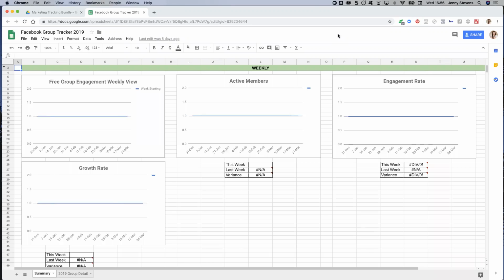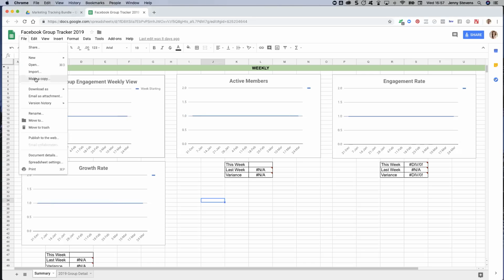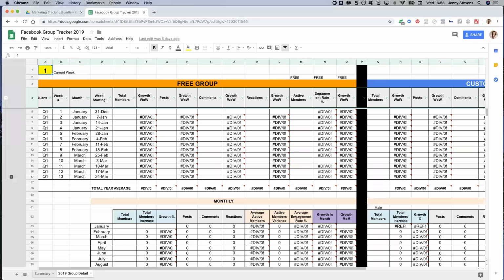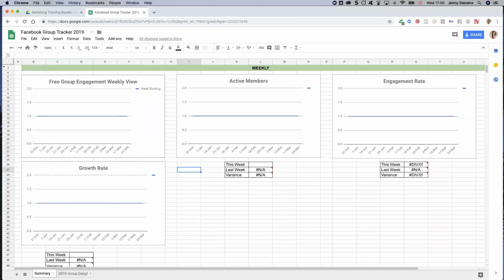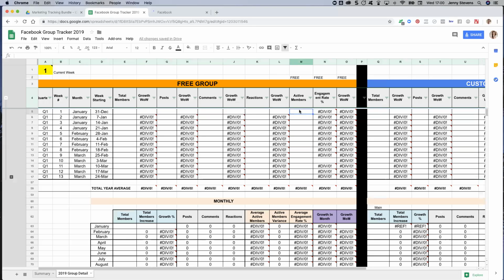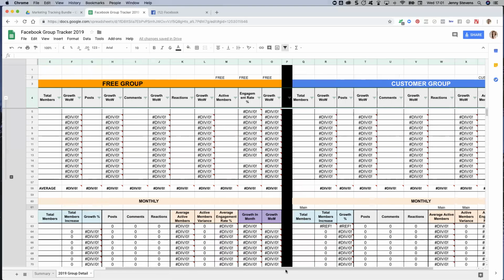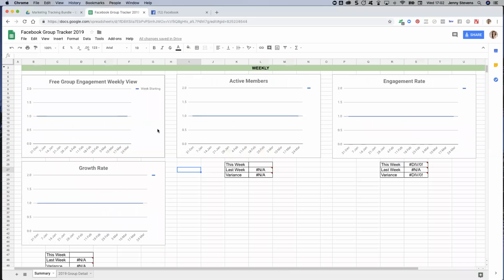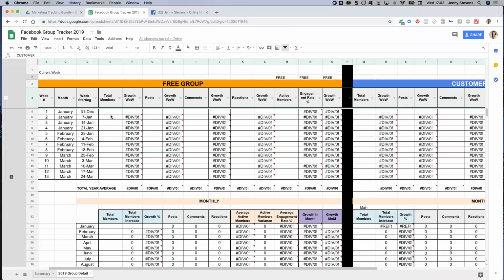Facebook Group Tracker Instructioins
Here you will find how I track my Facebook group insights with my template I created.

If you need help seeing your numbers for your marketing funnels and social groups, you can get access to my Online Funnel & Social Tracking Bundle by clicking